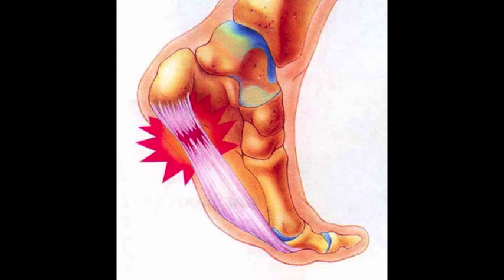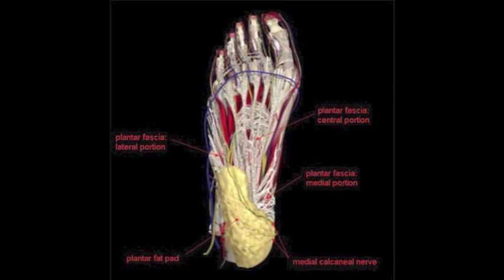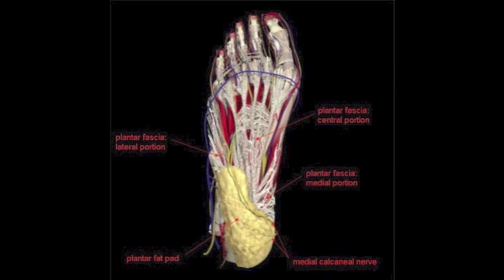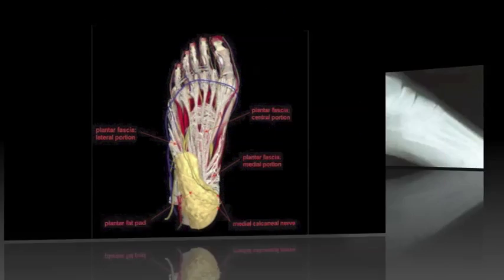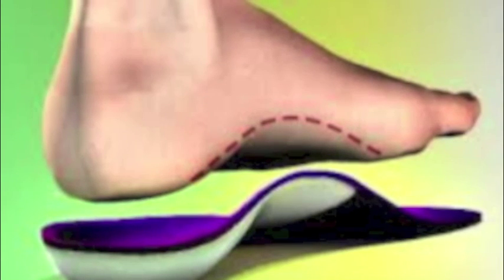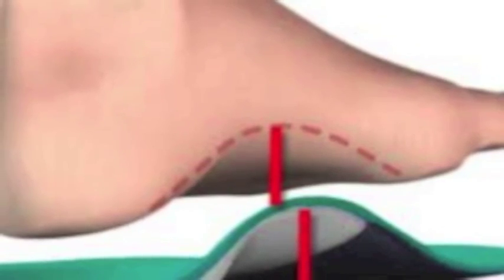Heel Pain Institute of America offers you Plantar Fasciitis (Heel Spurs) Treatment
Plantar Fasciitis (heel spurs) refers to pain in heel and arch detected for swelling on the bottom of the foot. Heel Pain Institute of America offers the most advanced Plantar Fasciitis treatment for the patients.